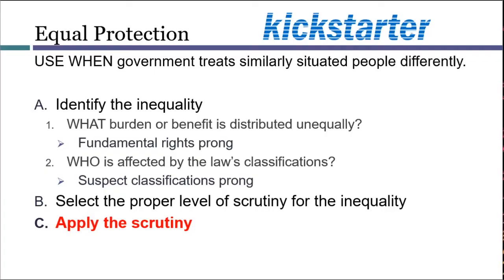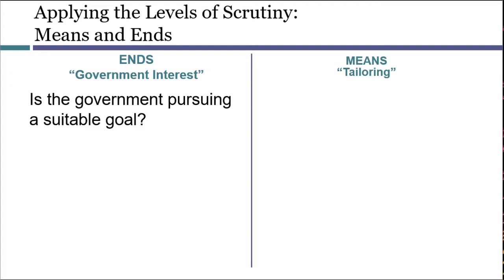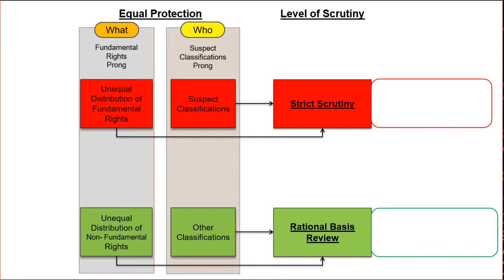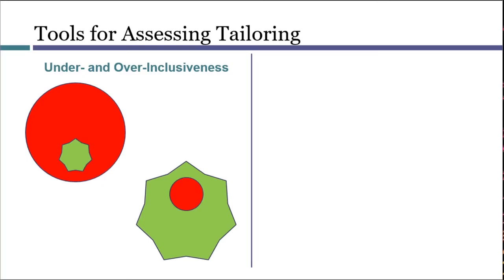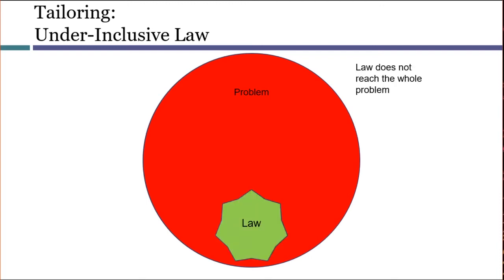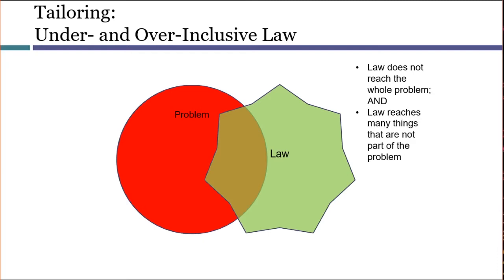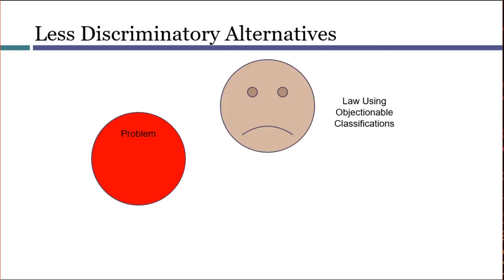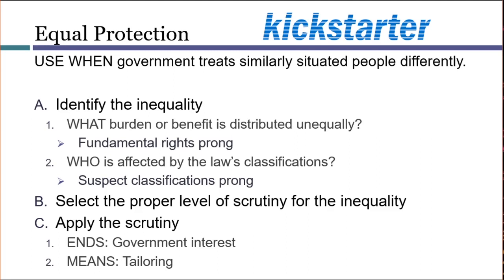Equal Protection (Kickstarter Part 3)